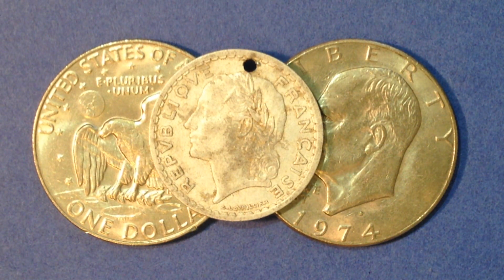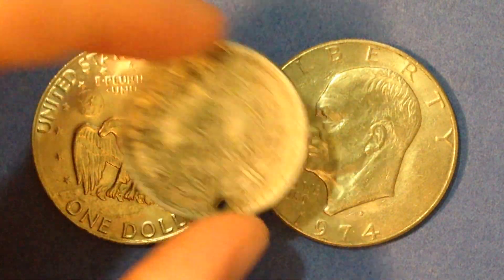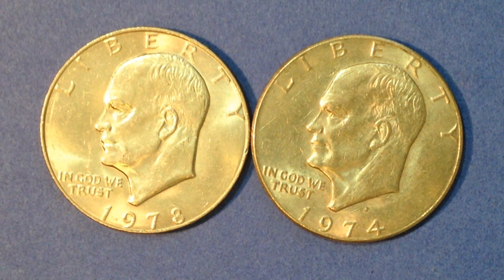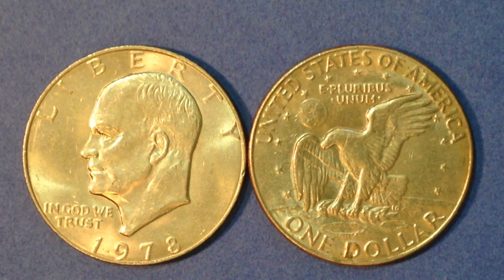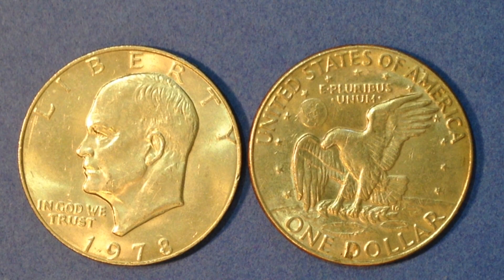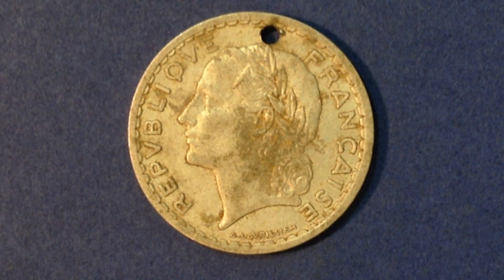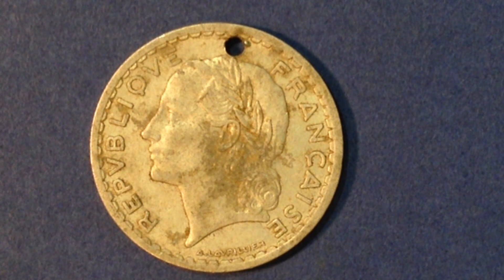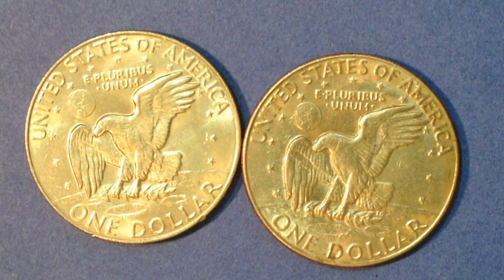Ike Dollars: 1973 Is The Hardest To Find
Type: Eisenhower Dollar
Year: 1973
Mint Mark: S
Face Value: 1.00 USD
Total Produced: 5,000,000
Silver Content: 40%
Silver Weight: .3162 oz.
Silver Melt: $4.83

Type: Eisenhower Dollar
Year: 1973
Mint Mark: D
Total Produced: 2,000,000
Silver Content: 0%
Numismatic Value: $10 to $50.00